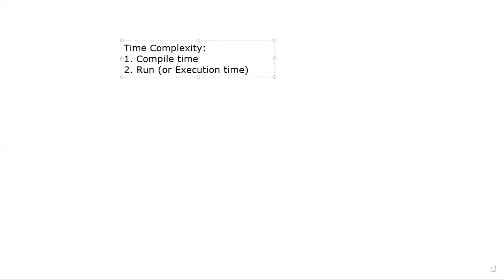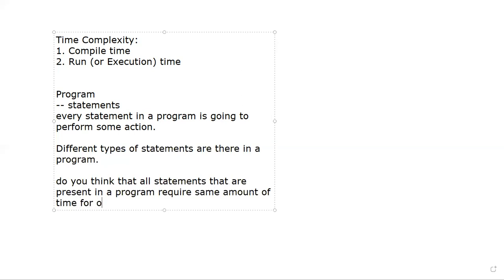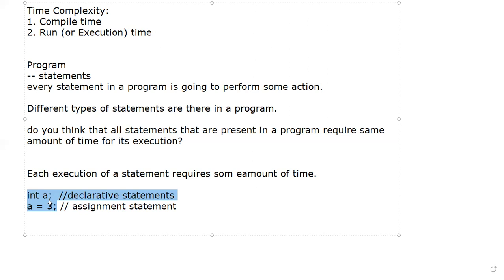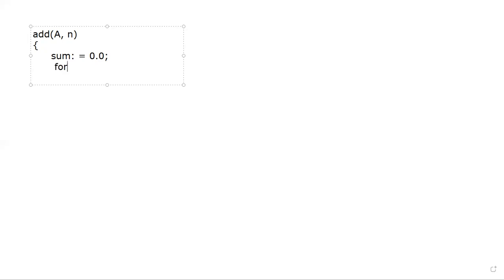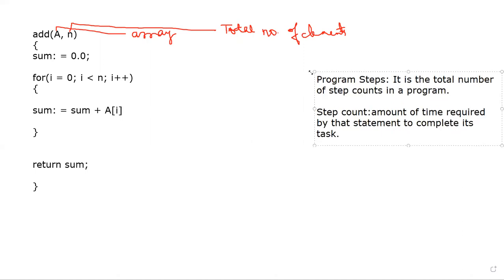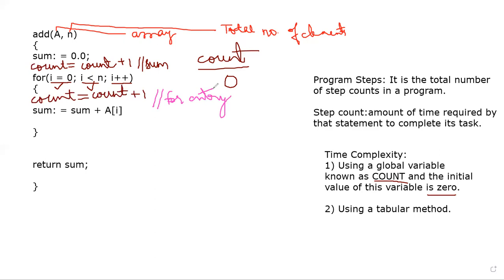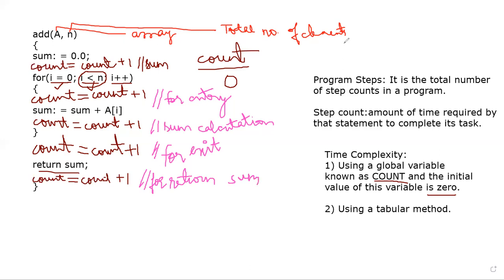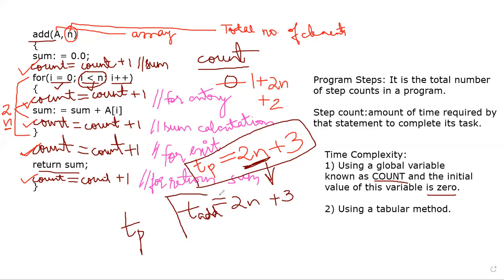Time Complexity Part 1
This video help learners to understand the basic concepts of Time Complexity. The calculation is explained using an example.